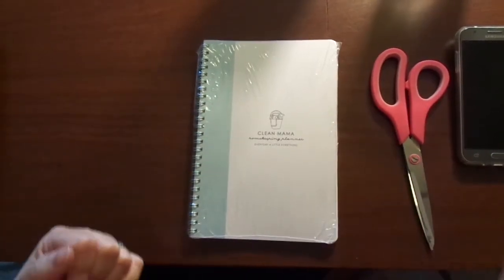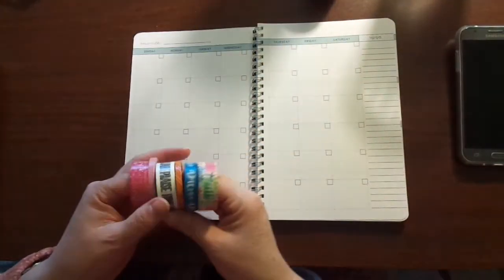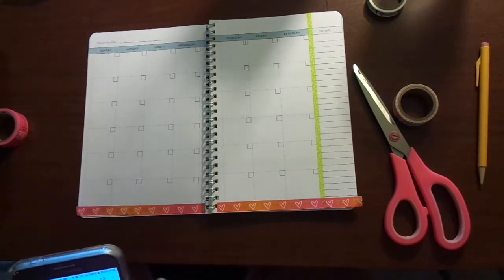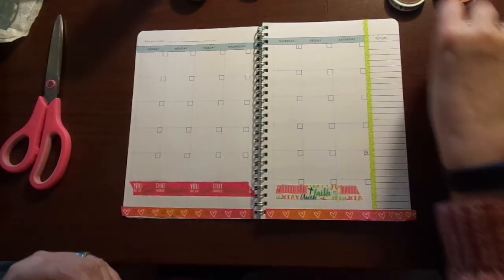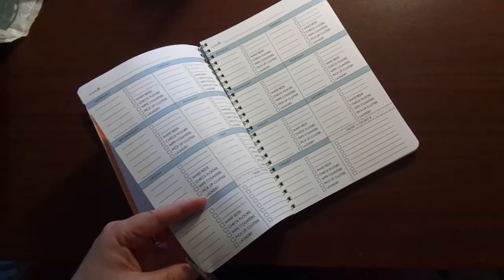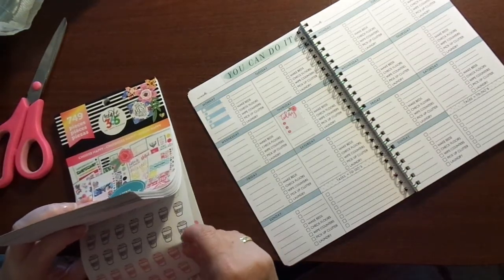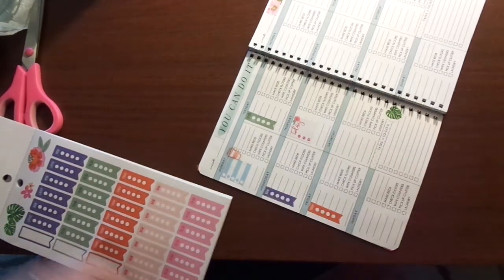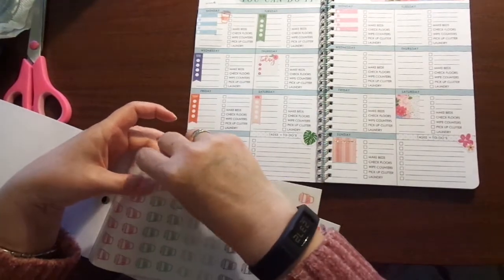Plan With Me Design Group: Home Up Keeping/Organization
Listed below are all the other designers. I hope you will take the opportunity and visit some of the other amazing designers!! :)

k
Jeremiah 29:11-13

Plan With Me Design Group YT Channel Links (Just click on name)

Beth Graves BethBeautyandmore
Liz (ThriftyFifty)
Cori Sharer
Beautiful You
Tina H
Jodi Saladino
Runwith Craftscissors
TT.Scraps
Robin Sadowsky
Amanda K Crafts/Plans
Brenda Aller
Happy Mail
TheBeccajb
Home With Tanya
Robin’s Nest
Brittania Nicole
Tracy’s Plans
Creative Design by Jessica
ItsaDatePaperCo
CreativeChaos1739
PlannerMama
Shelli Creates (on break)
CreativelyChic
PlanWithAimee
E.Michelle
Vanessa AngelRose
BeautyAndBrainsGirls
sprngbrd*
Teresa Branham
JosephineDesigns.com
Deb Houck
N Does Crafts
Planner Mom
Plan with Annabel

Etsy Shop